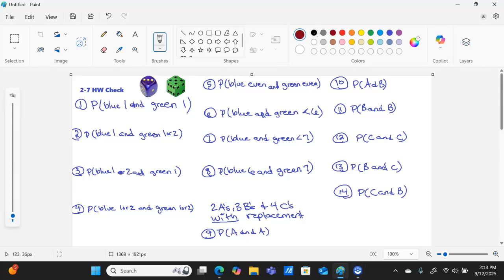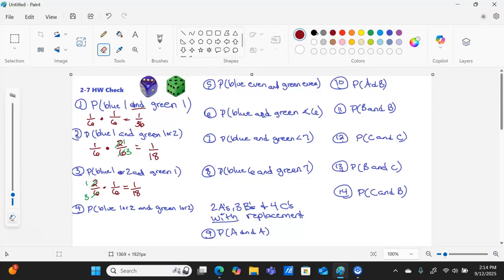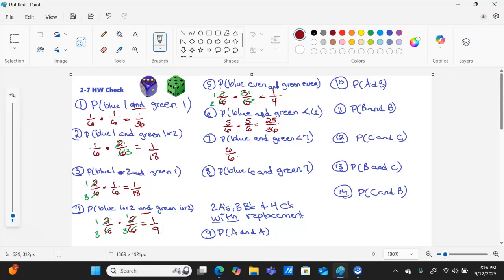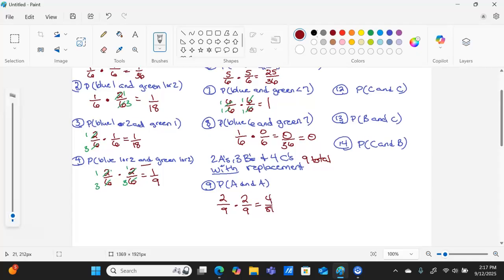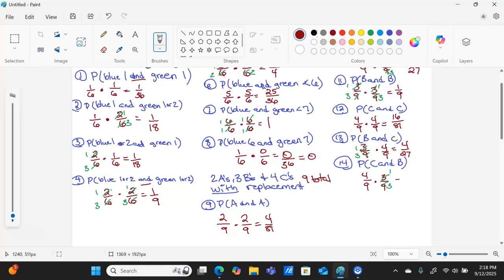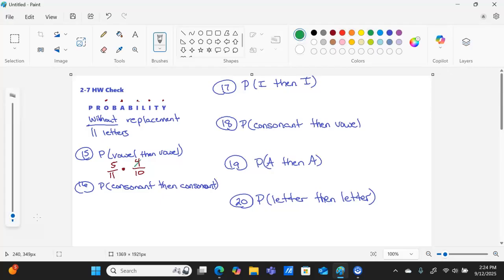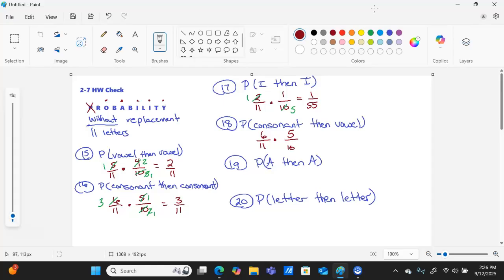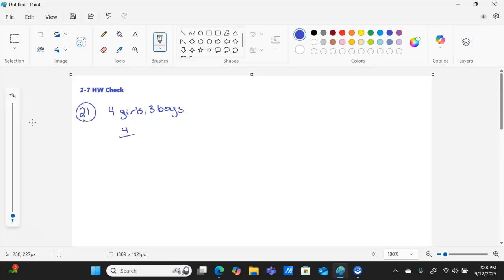Algebra I - 2-7 HW Check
Section 2-7 covers the probability of independent and dependent events. Use the video to check your homework.